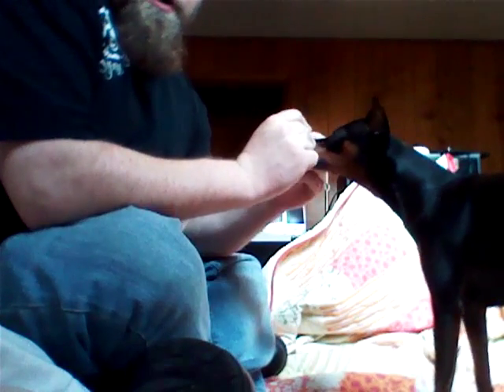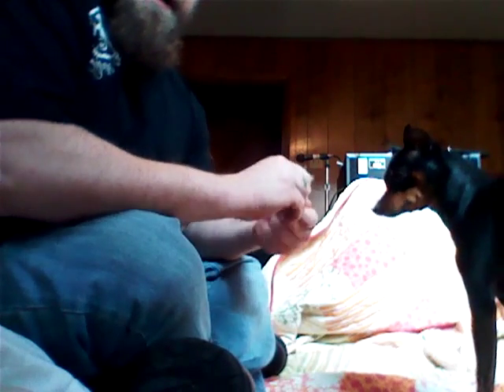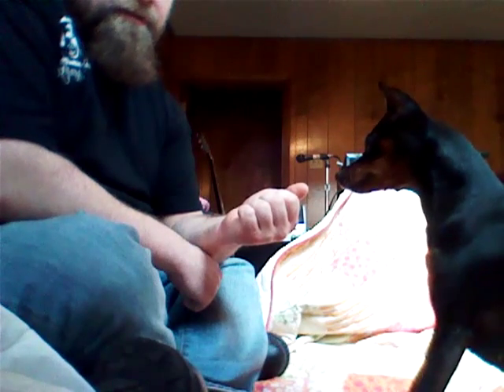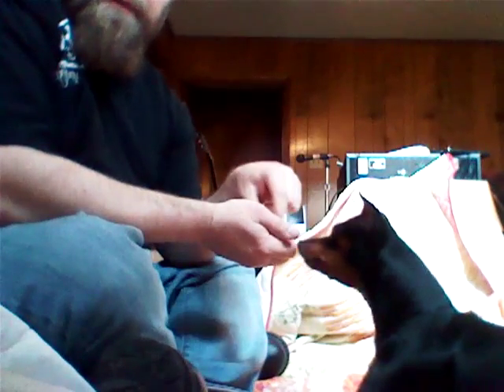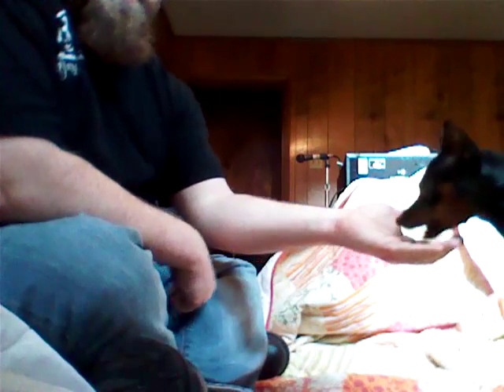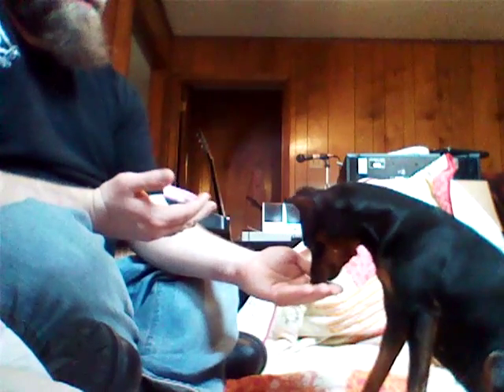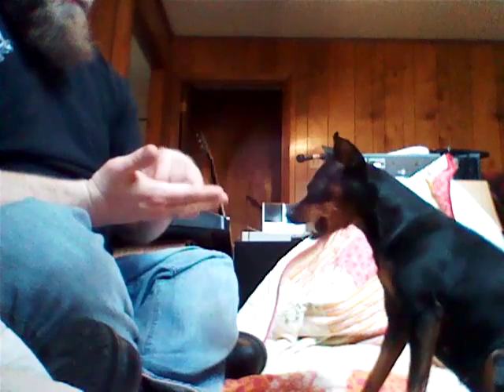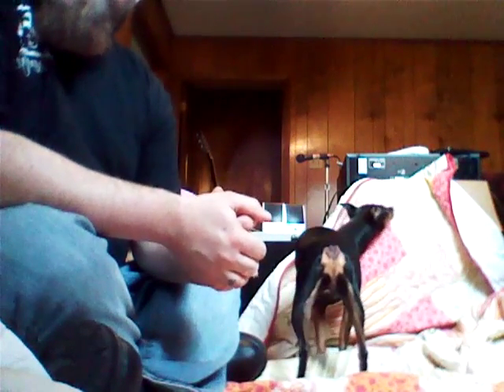Training Your Dog Self Control - Min Pin Loves Breakfast!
Using positive "clicker" techniques, you can teach your dog to be calm and pay attention to you in order to get what they want. This little min pin is ready for breakfast! (Notice at the end of the video how she lights up when I meantion breakfast! Breakfast is the jackpot reward for this hungry min pin!)